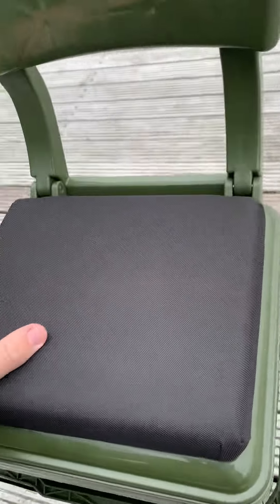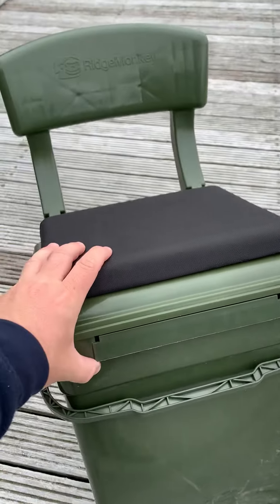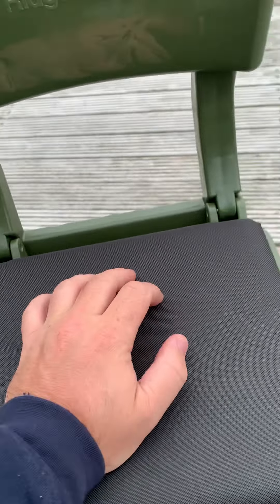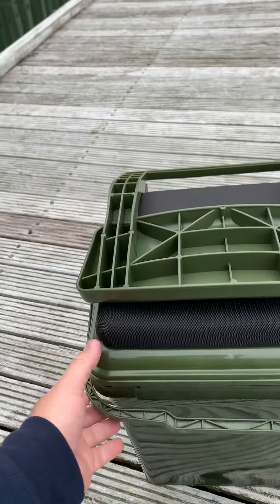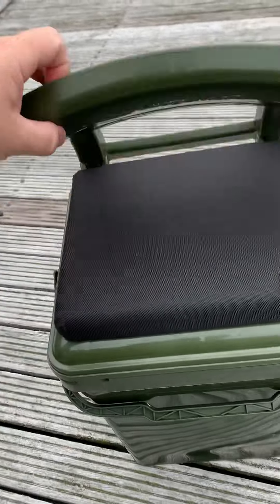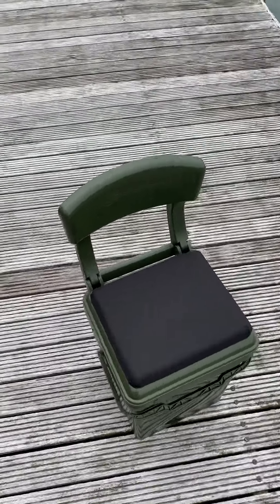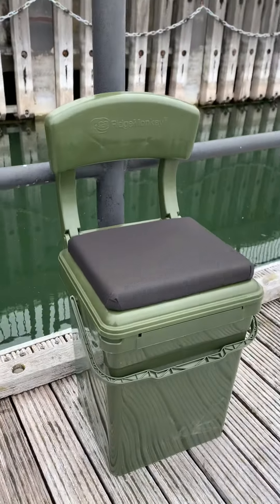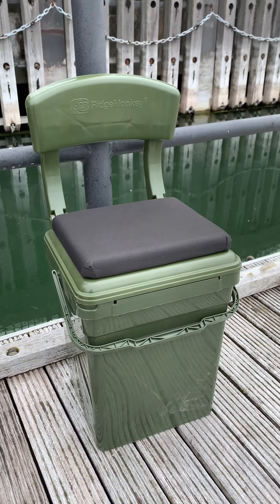Ridgemonkey cozee bucket seat review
Perfect for a day sesh on the local park or canal and easily slides into your bivvy for a session.